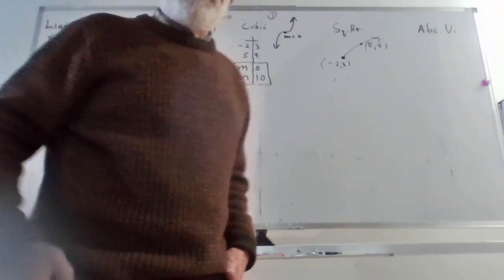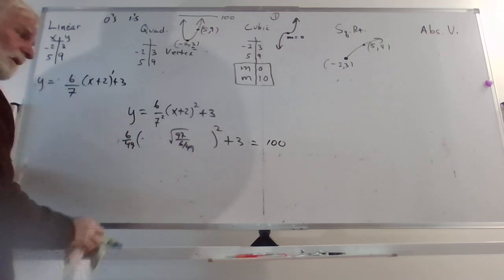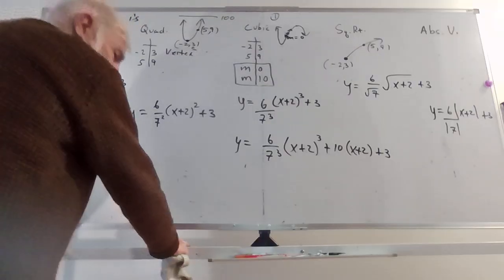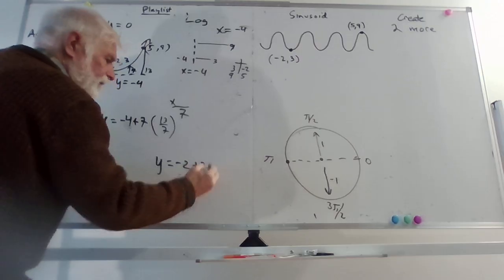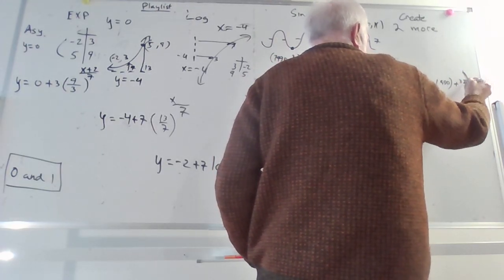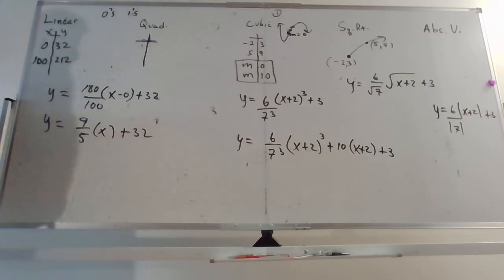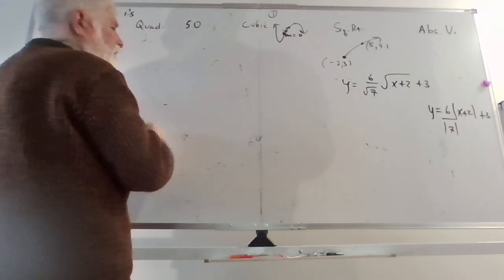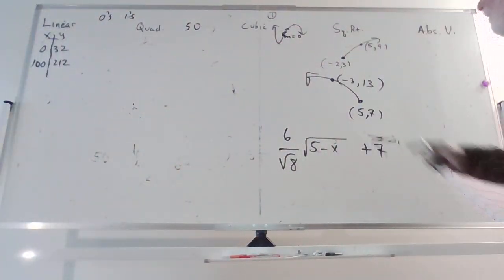Rule of Four Day 2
Writing functions given their graphs.
Forgot to write the -70 at the 6:40 mark.